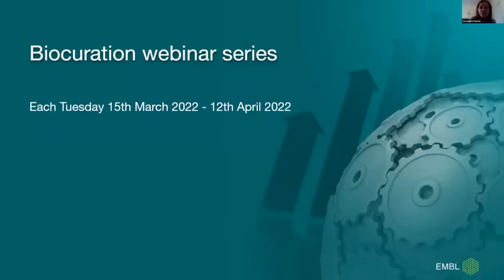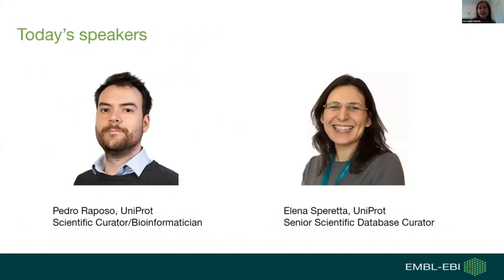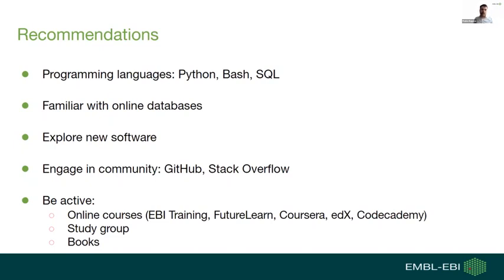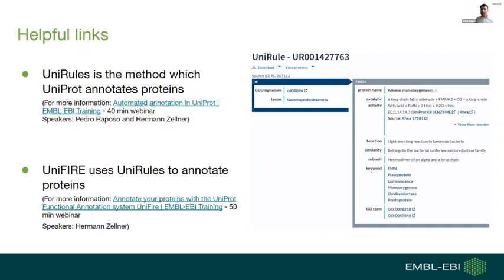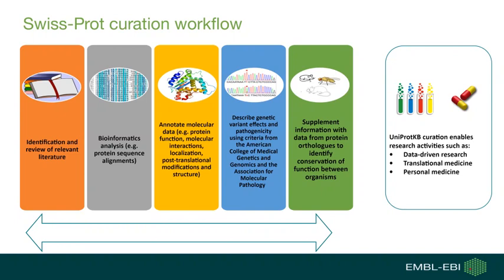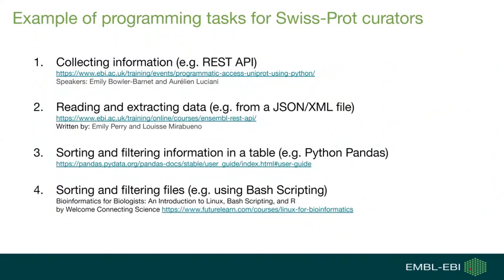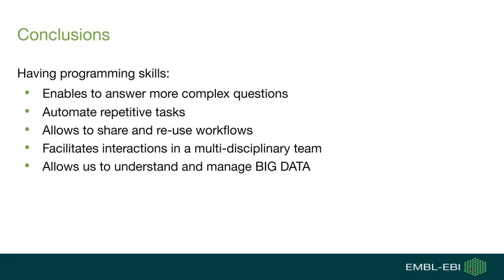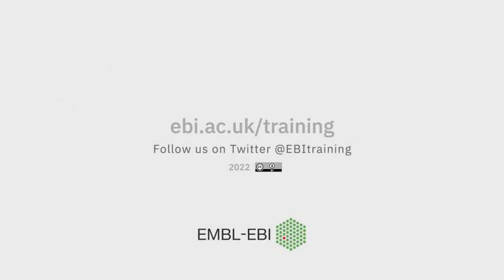Programming skills in biocuration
This webinar is the first of our series of webinars on the topic of biocuration and discuss programming skills that can be beneficial in biocuration, as well as provide advice on how to acquire them. In an ELIXIR survey in 2019 which aimed at identifying training needs in biocuration, the most commonly indicated ones were programming / scripting / coding, development and use of ontologies and database management. In addition skills like programming and extracting data from literature were mentioned as decisive for a successful biocuration career. With our webinar series we want to help to close this gap: Biocurators from different backgrounds and institutes will share their experience on how they have acquired these relevant skills in their job, how they apply these in their works and why they benefit from it. The speakers will also point to helpful tools and resources they use.
In this first webinar we will hear from two UniProt biocurators who will share their experience on how they acquired programming skills and show you some intuitive scripts in Python and SQL which they use to facilitate some of their curation tasks. In addition, we will introduce other helpful curation software, like UniFire, a functional protein annotation system.

This webinar is suitable for anyone who is interested in becoming a biocurator and biocurators who are interested in gaining programming skills. It is part of a series focusing on skills and knowledge required for biocuration.

Outcomes:
- Describe use-cases where programming can be used in biocuration
- List the benefits of having programming skills as a biocurator
- Reflect on how you can get started with acquiring programming skills in your role

The webinar was recorded on 15th March 2022.

Slides for this webinar can be accessed